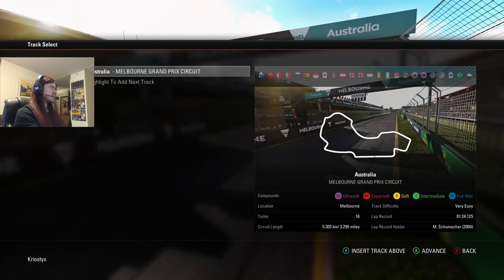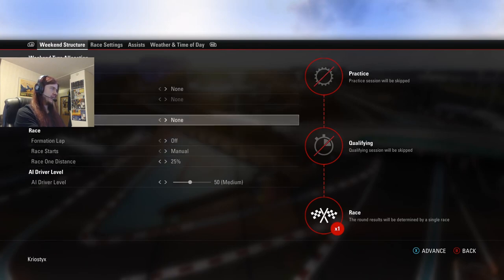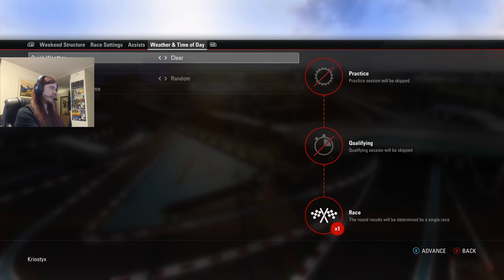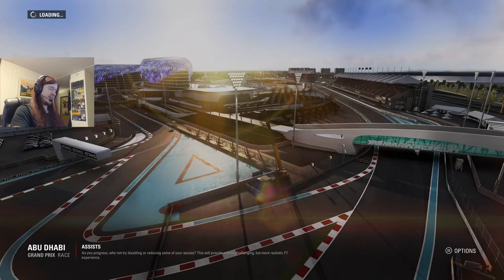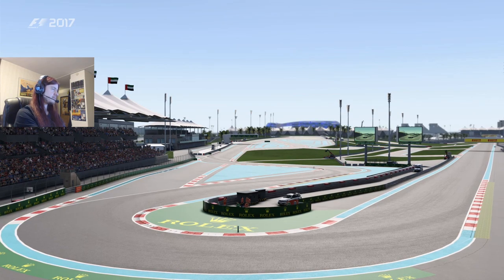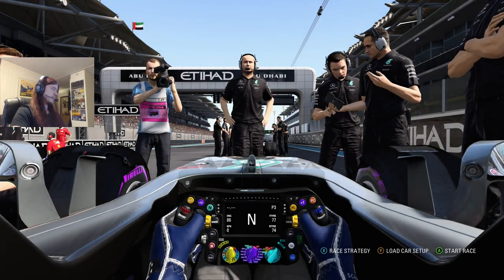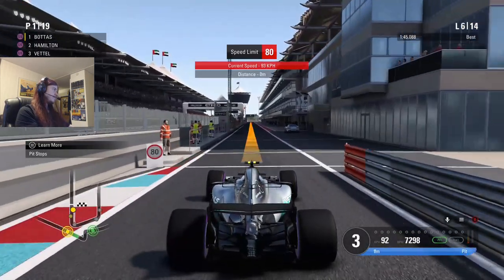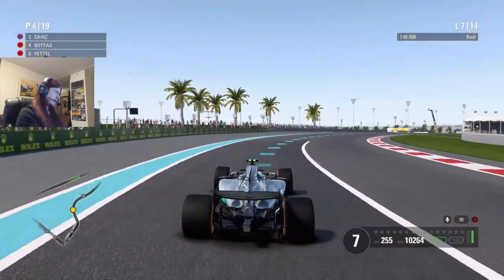Yas Marina GP | F1 2017 | Finland 100 years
To celebrate 100 years of Finland I drive the Abu Dhabi Yas Marina GP in F1 2017 as Valtteri Bottas!